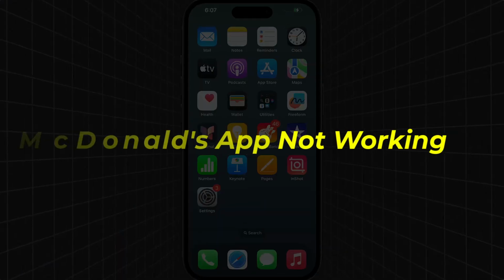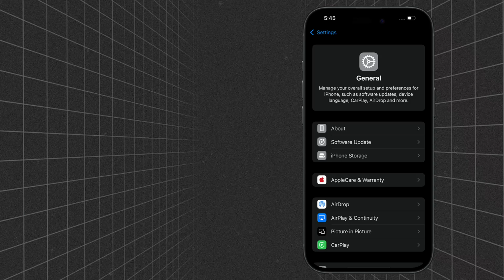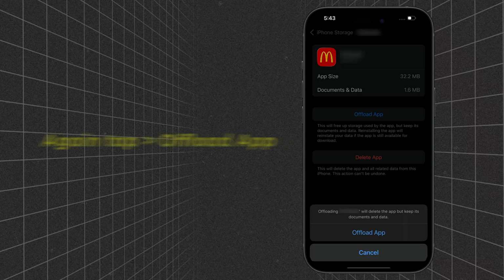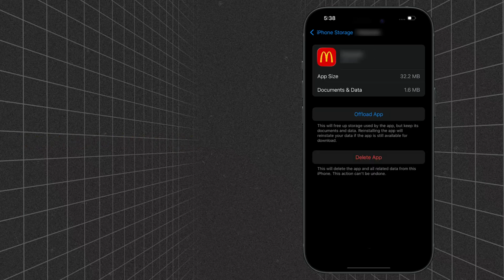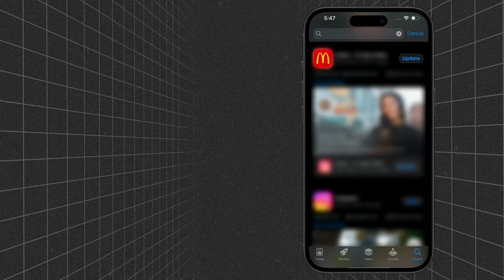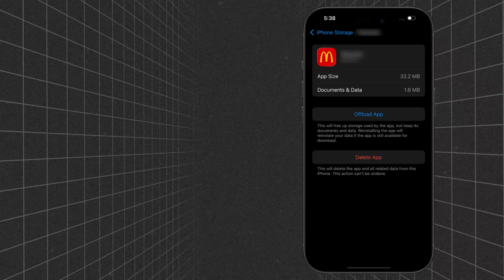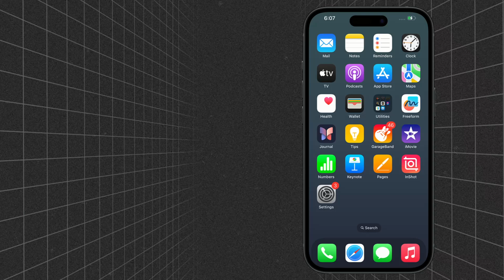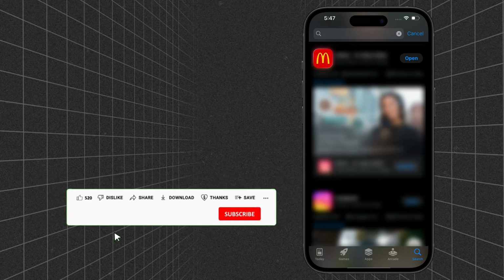McDonald's App Not Working: How to FIX McDonald's App Not Working (FIXED)